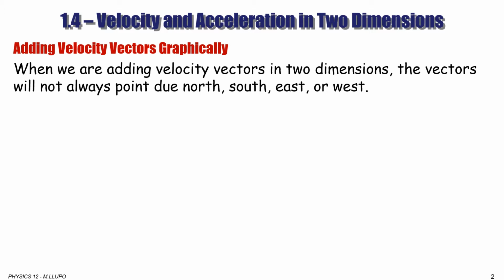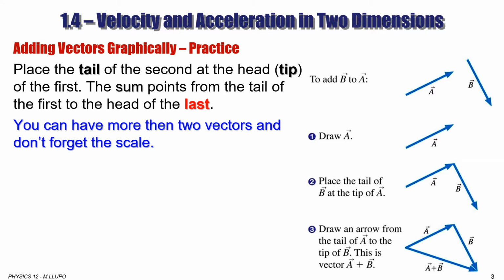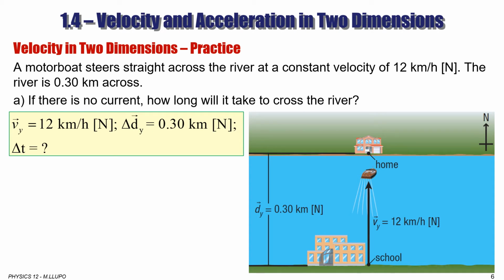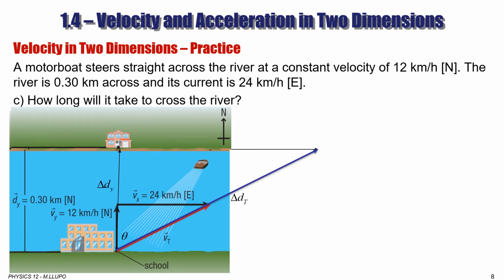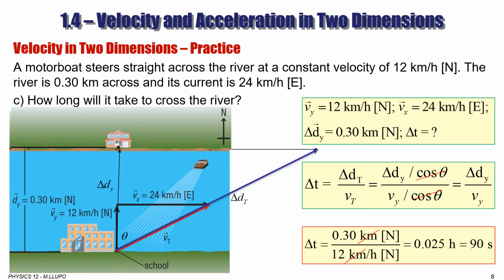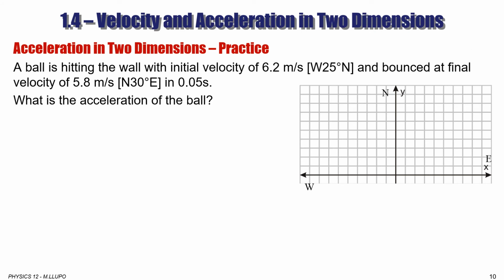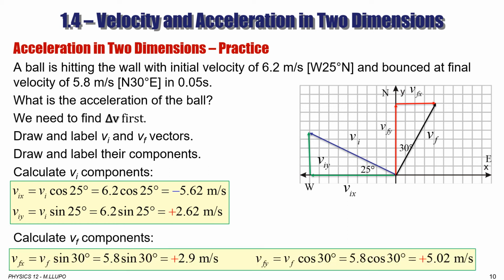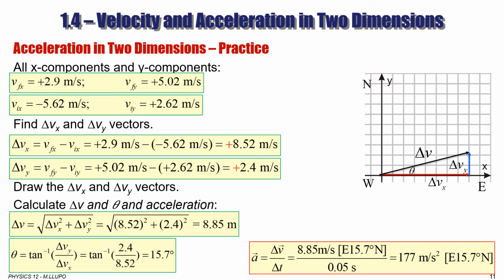PHYSICS 12U - 1.4 VELOCITY AND ACCELERATION IN TWO DIMENSIONS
VELOCITY AND ACCELERATION IN TWO DIMENSIONS.